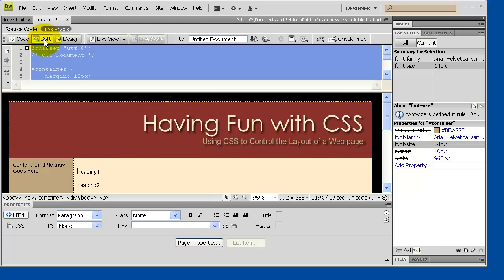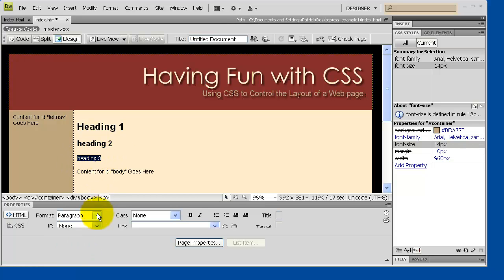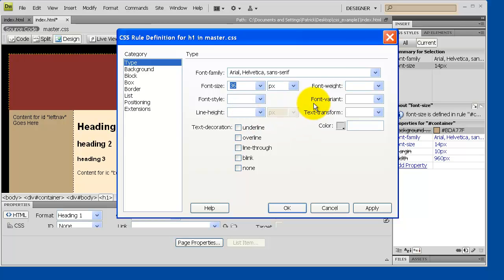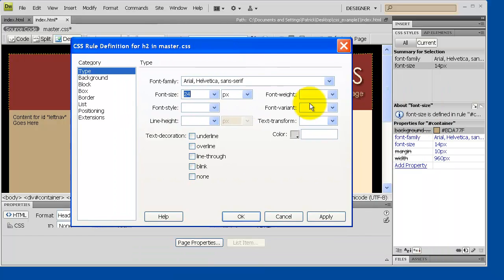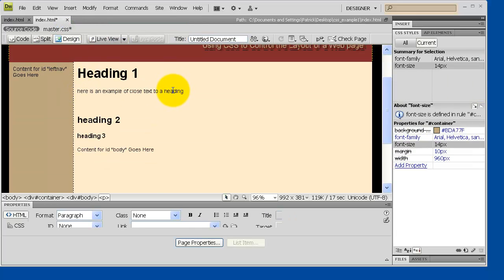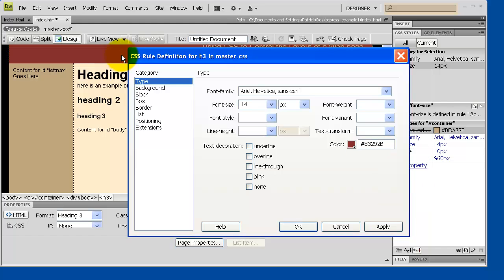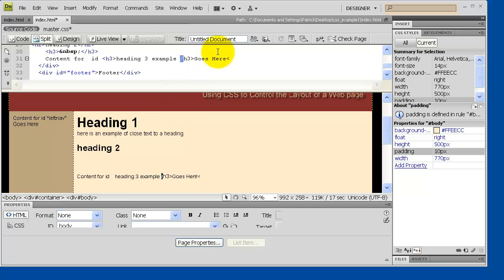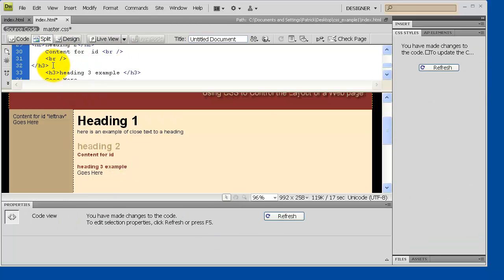Using CSS to format headings